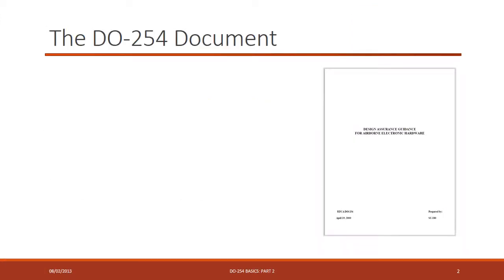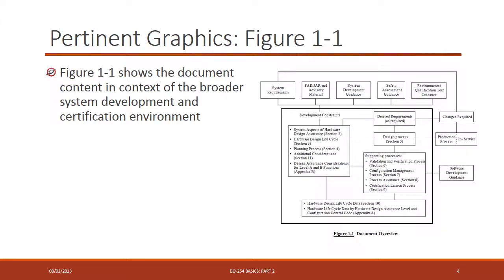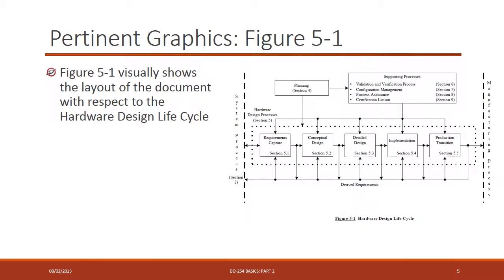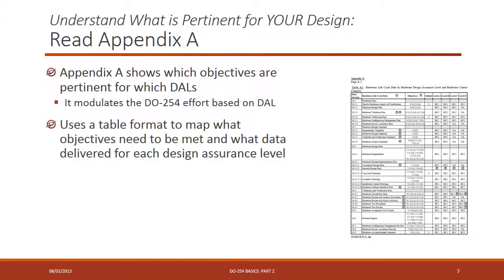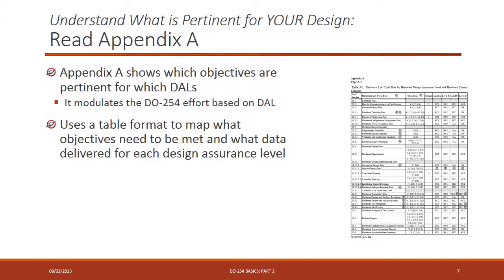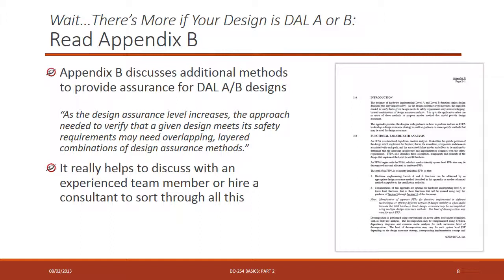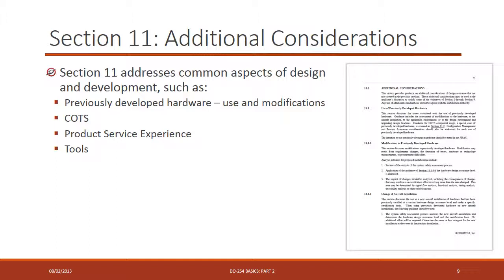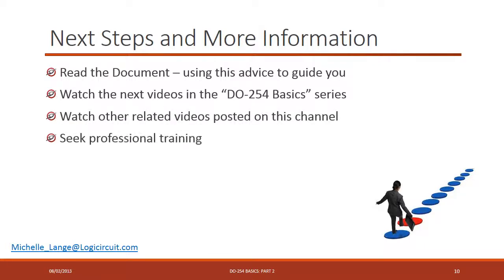OLD: DO-254 Basics Part 2: Navigating the Document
This is part 2 of a short 4 part series of videos that explains the basics of DO-254, the standard that defines the development processes for airborne electronic hardware (AEH). Part 2 discusses how to navigate and read the document, for better understanding.